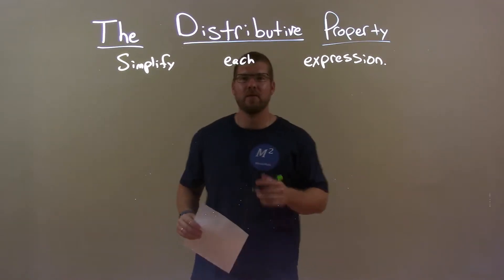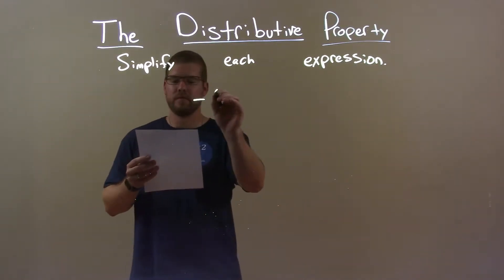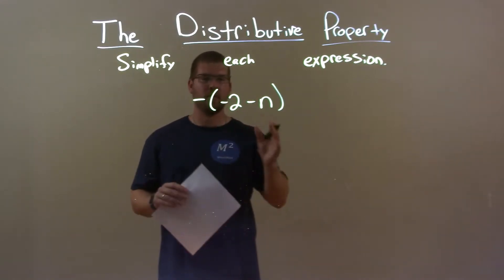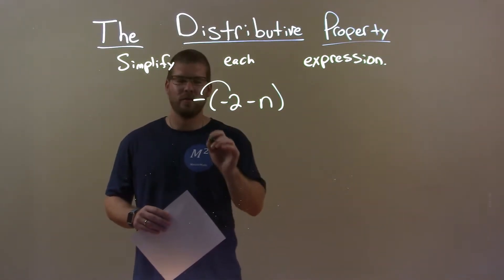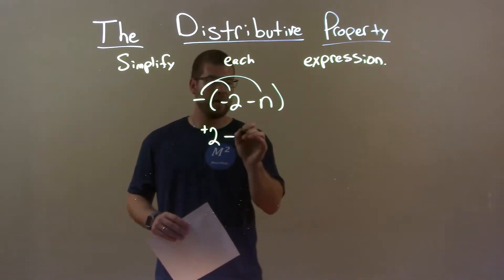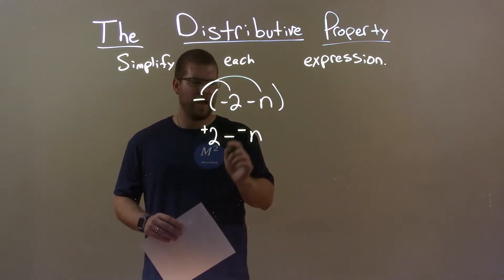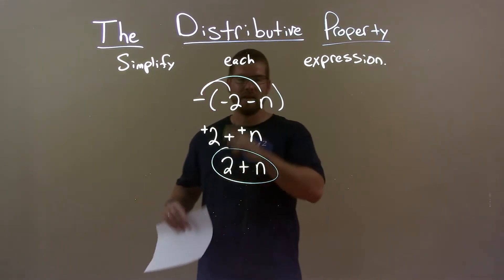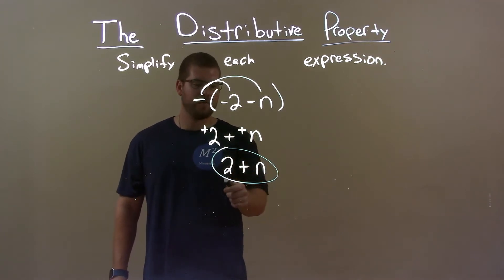Simplify -(-2-n)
In this math video lesson on The Distributive Property, I simplify -(-2-n).